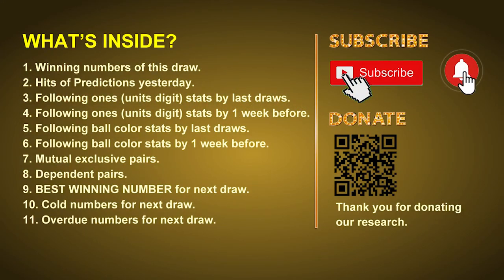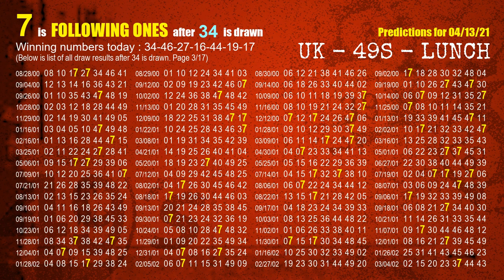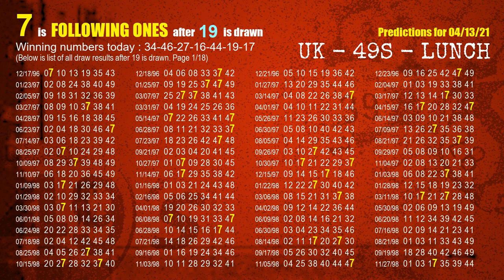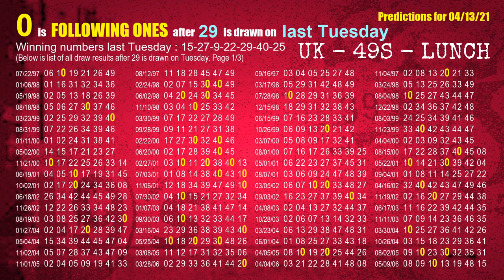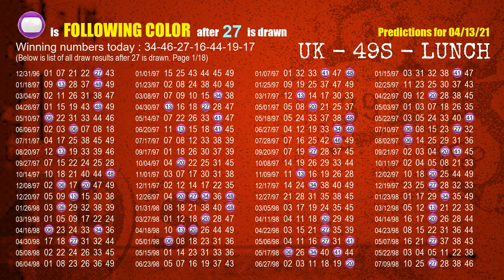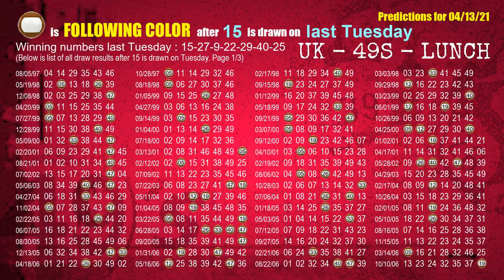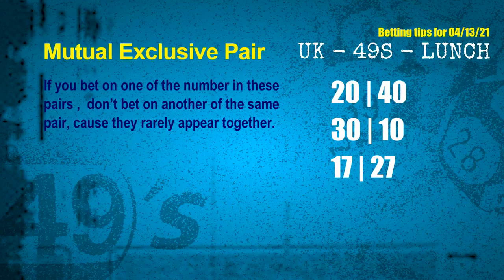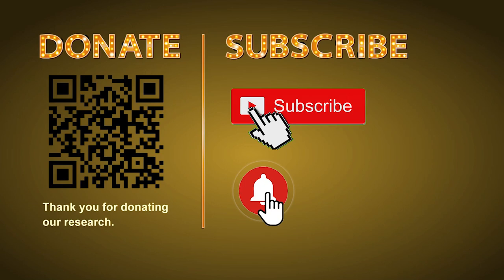UK49s LUNCH | Math teacher HIT16 & 6.7ones | How to win Apr 13 and result on Apr 12